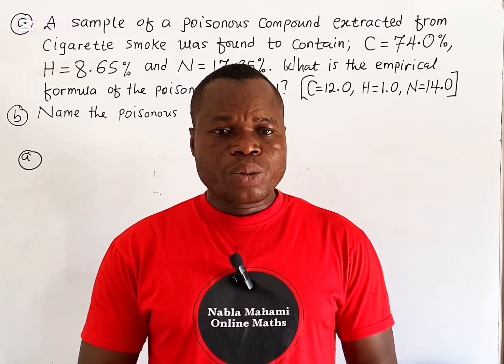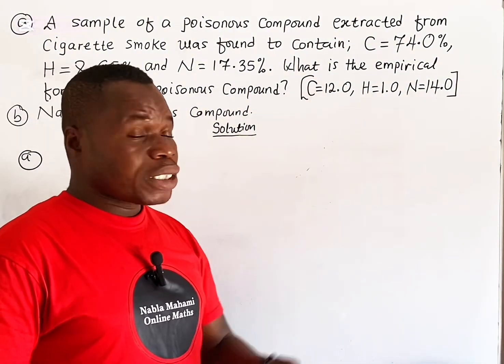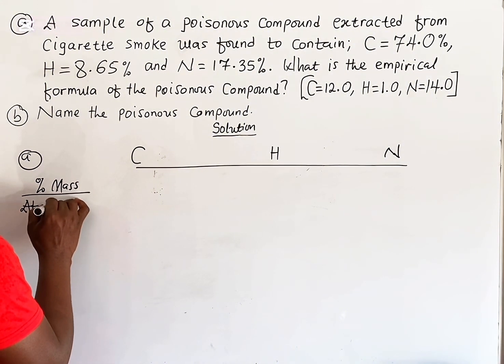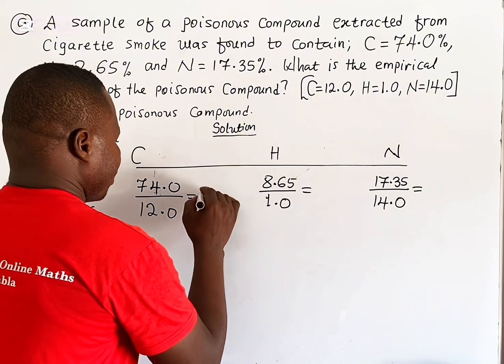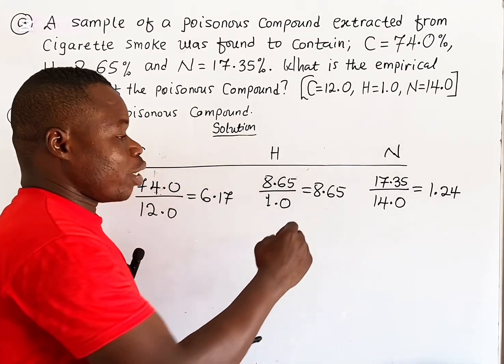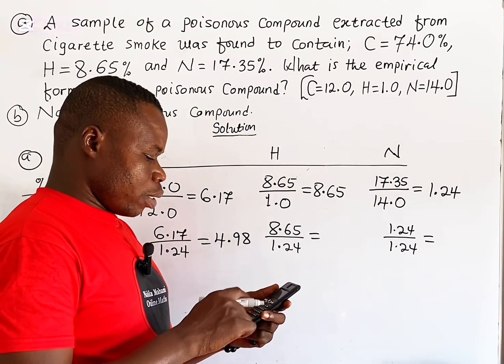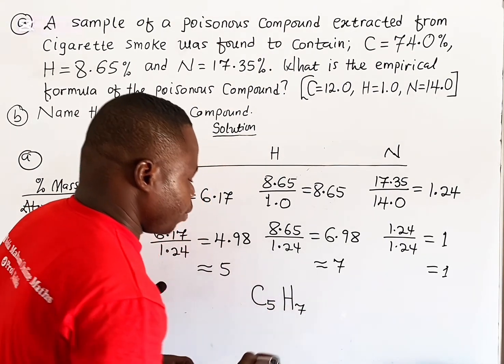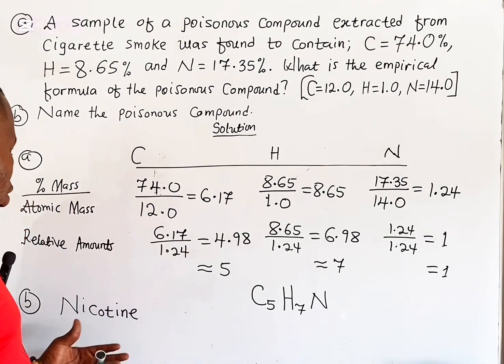How To Find The Empirical Formula Of A Compound - Episode 2